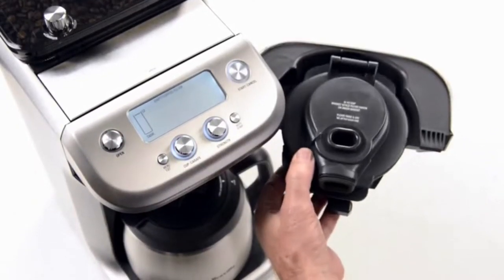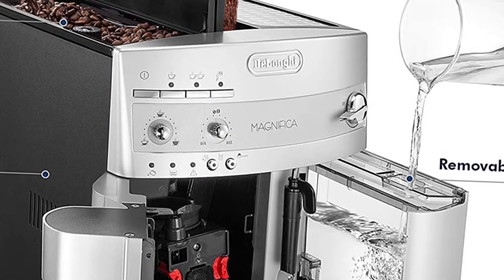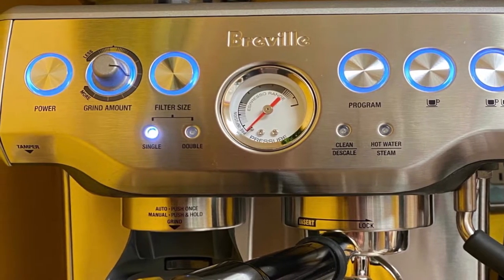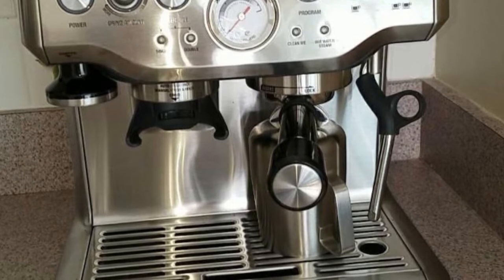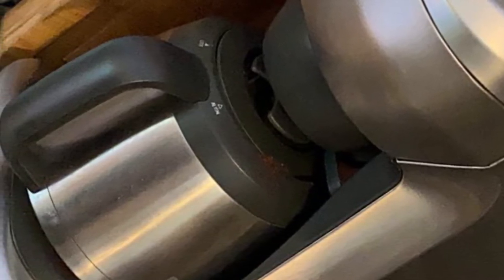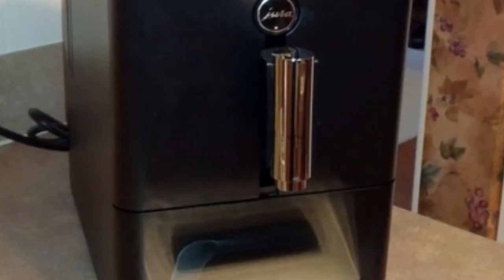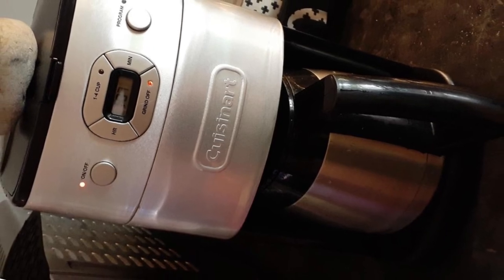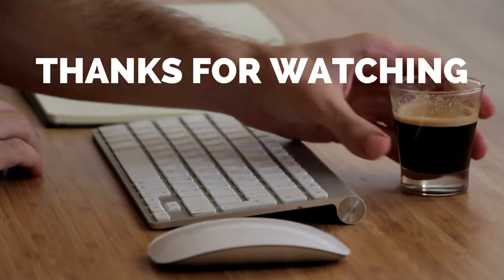Top 5 Best Coffee Makers with Grinder 2024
If you're in the market for a new coffee maker, we've got just the thing - our top 5 best coffee makers with grinders. From French press to automatic drip brewers, we've got you covered. In this video, we'll take you through each one of these machines and let you know what to expect from them. So whether you're looking for a simple single-serve coffee maker or something with more bells and whistles, we've got you covered! Make sure to check out the link below to buy one of these amazing machines!

 Best Coffee Makers with Grinder 2024
Top  Coffee Makers with Grinder 2024
Coffee Makers with Grinder 2024
Top 5 Best Coffee Makers with Grinder 2023